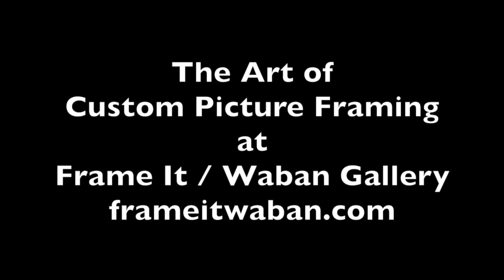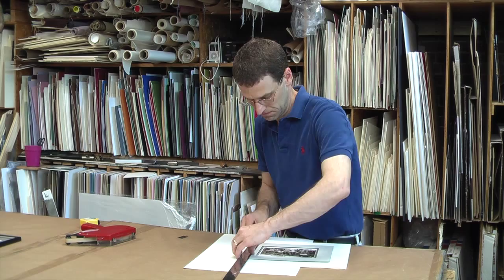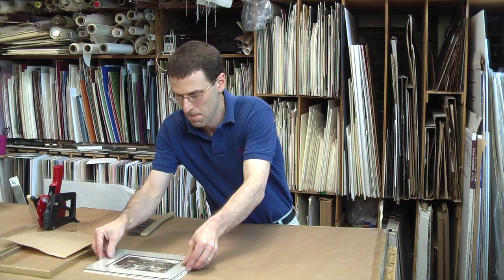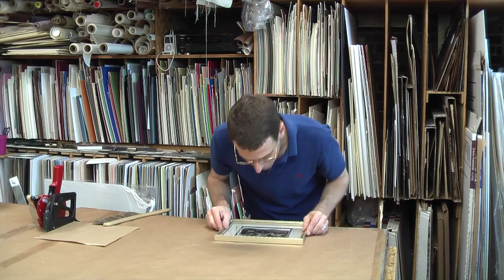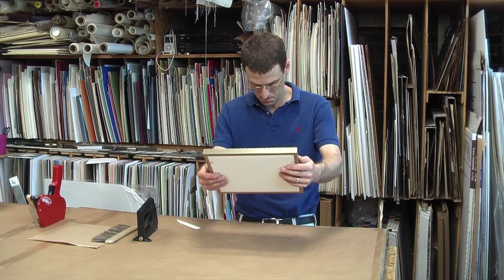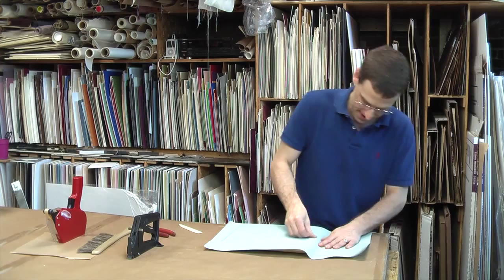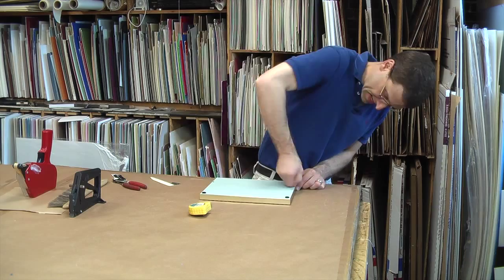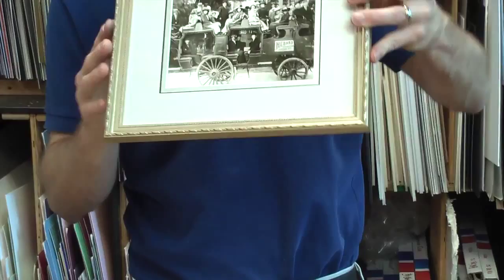Picture framing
This video is about Picture framing